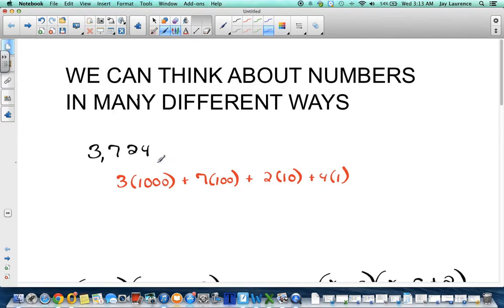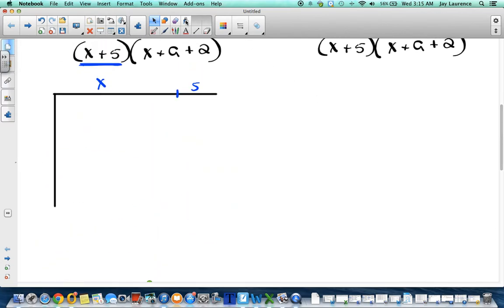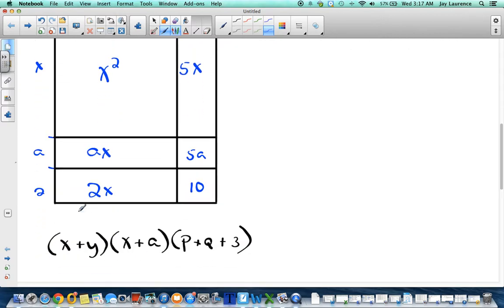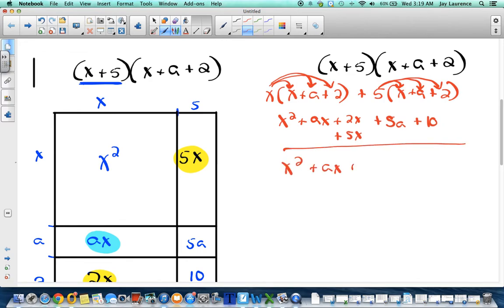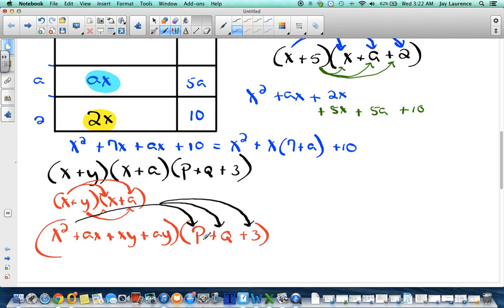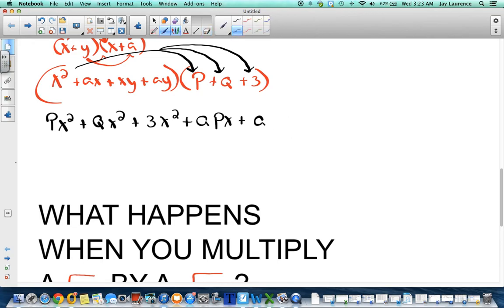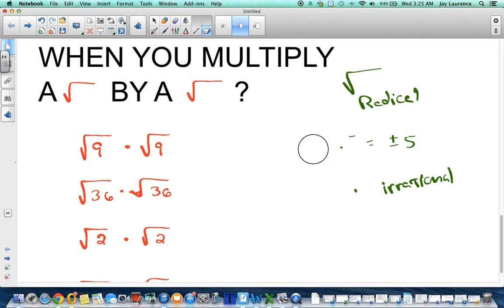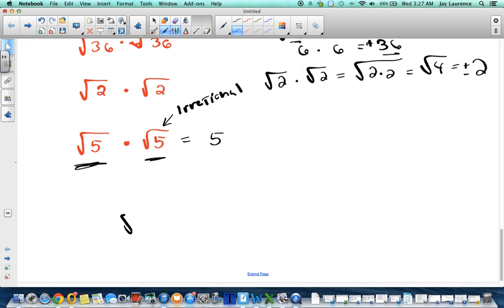SEPT 10 MOD 1 LESSON 8 5